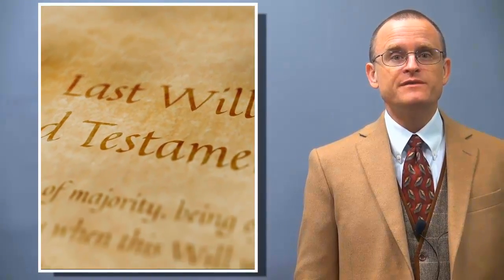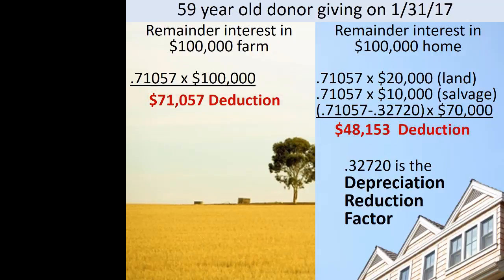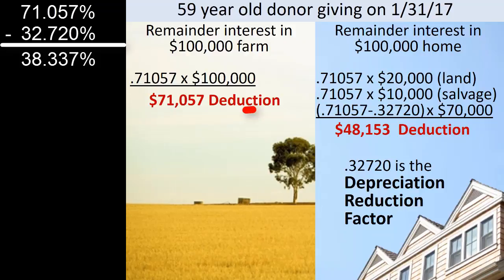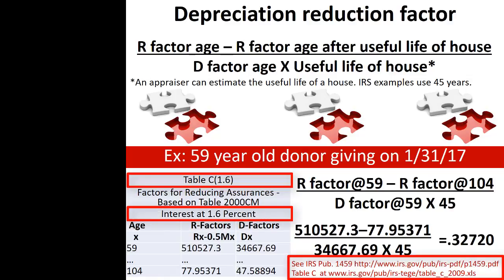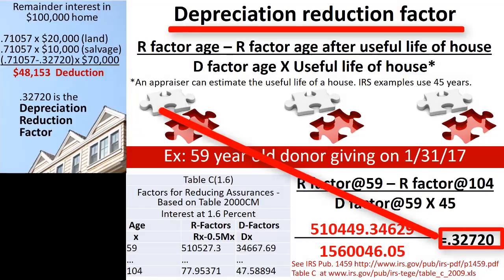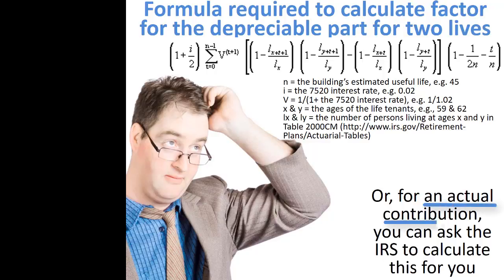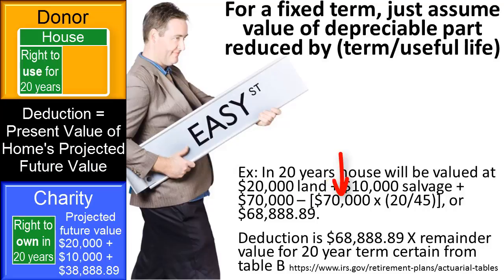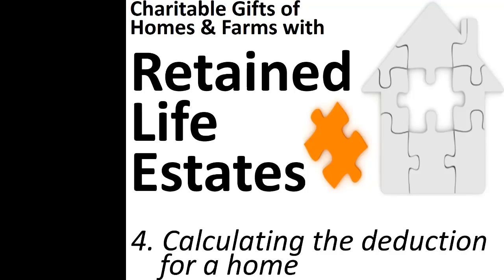Retained Life Estates 4: Calculating the Deduction for a Home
A lecture introducing the concept of charitable gifts of a remainder interest deed in a home or farmland with a retained life estate in the U.S. federal tax system by Professor Russell James at Texas Tech University.  Part four of a five-part lecture corresponding with the book "Visual Planned Giving: An Introduction to the Law and Taxation of Gift Planning."  This is lecture 11(d) in the complete planned giving series.